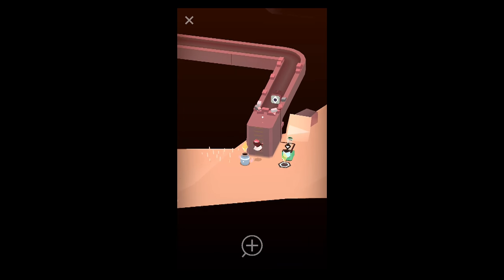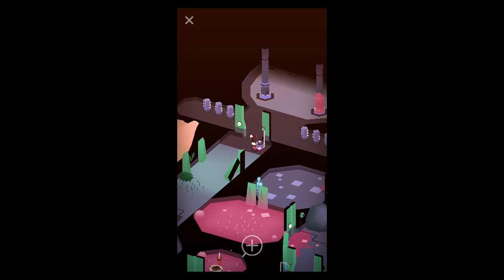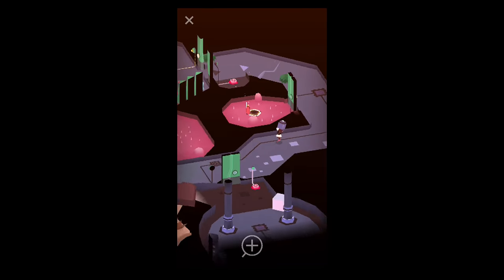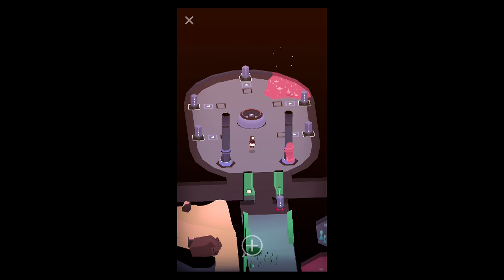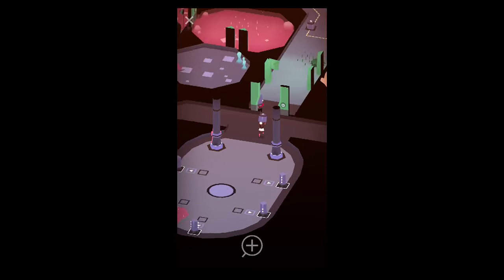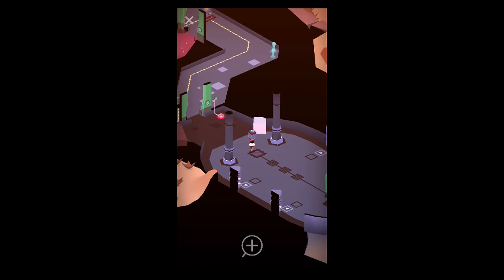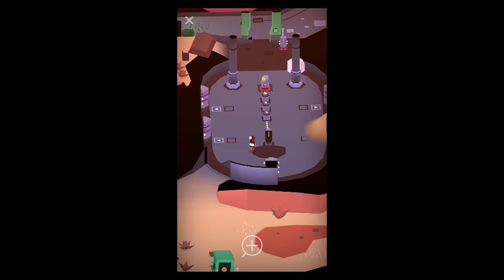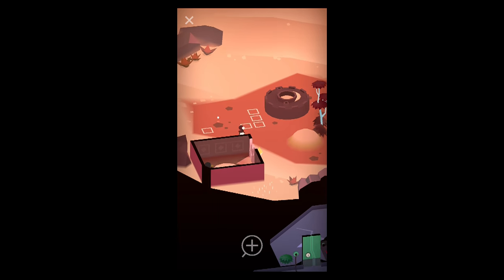Pan-Pan: iOS iPhone Gameplay Walkthrough Part 1 (by Spelkraft)